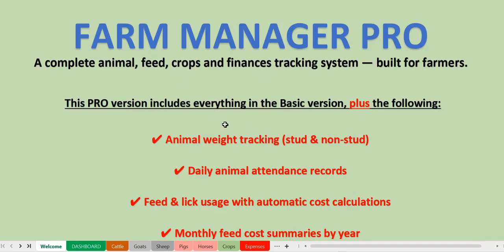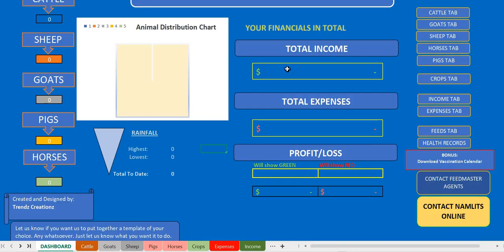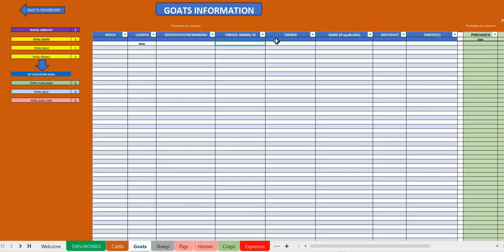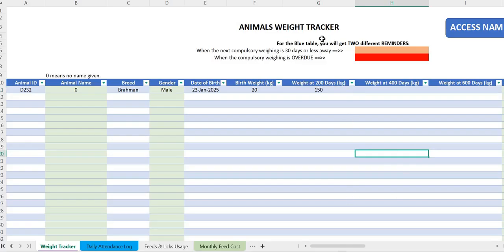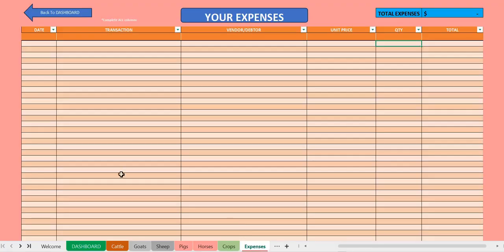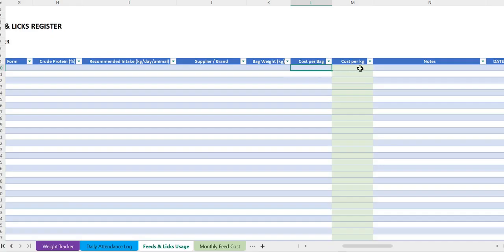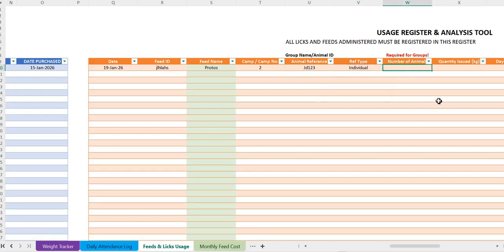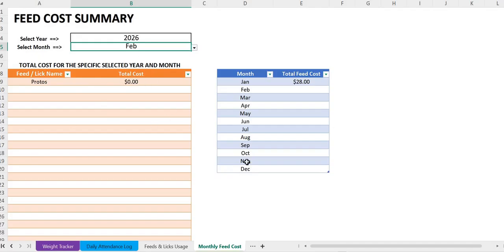Farm Recordkeeping Excel – PRO Version | Complete Livestock Record-Keeping Tool (Excel Demo)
Farm Recordkeeping Excel – PRO is a powerful yet easy-to-use Excel-based livestock management tool designed for cattle, goat, and sheep farmers. In this video, we demonstrate how farmers can record animal data, track weights, monitor attendance, manage feed and lick usage, and calculate monthly feed costs — all in one workbook.

In this PRO version demo, you will see how to use:

Individual animal registration sheets
Weight Tracker for stud and selected non-stud animals
Daily Attendance tracking
Feeds & licks usage logging
Monthly feed cost summary
Protected formulas to prevent mistakes

This version is ideal for farmers who want simple, practical record-keeping without expensive farm software.

Farm Manager Pro is perfect for:

Small-scale and commercial livestock farmers
Cattle, goat, sheep, pig, horses and crops operations
Farmers who want better control over animal performance and feed costs
Anyone who prefers Excel-based farm management